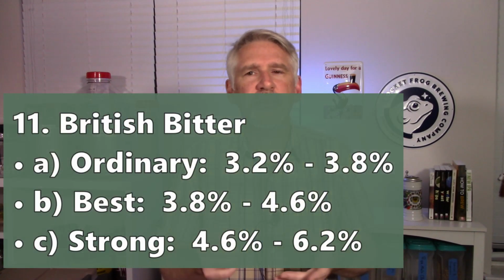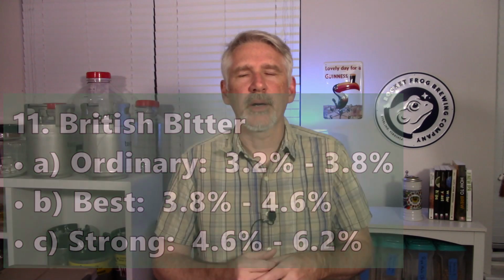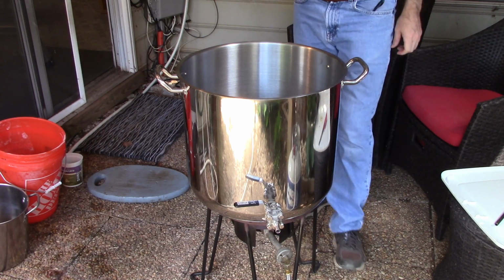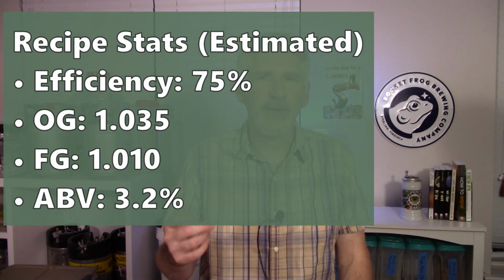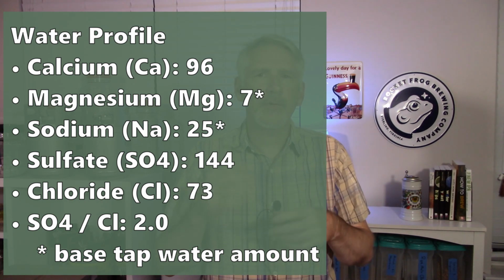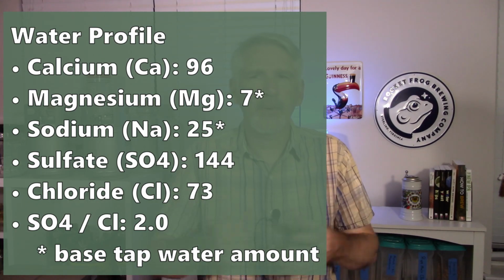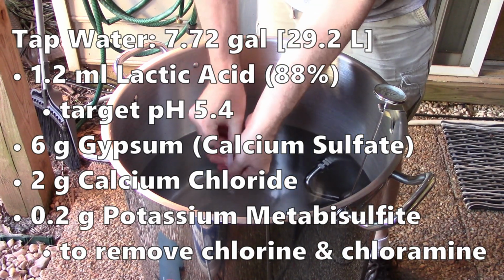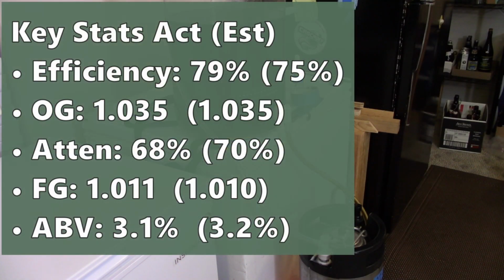Brew an English Ordinary Bitter!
I brewed an English Ordinary Bitter featuring Crisp Marris Otter, East Kent Goldings plus Fuggle Hops, and Imperial Pub A09 yeast.  This one turned out to be a very flavorful session beer!

Chapters:
0:00 - Introduction
2:30 - Recipe and Brewing
8:03 - Evaluation